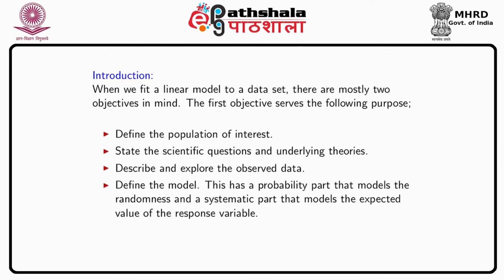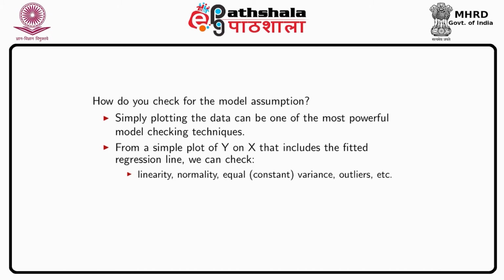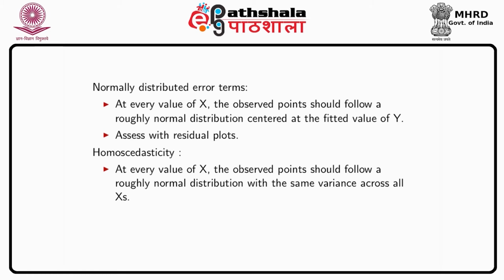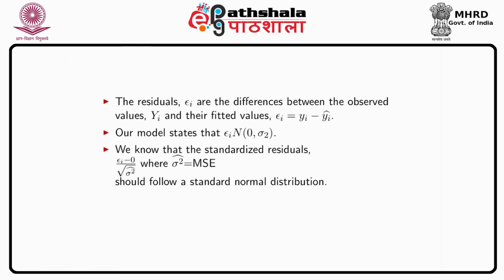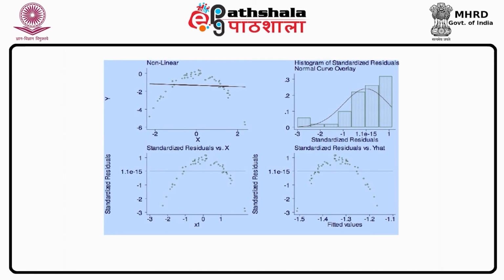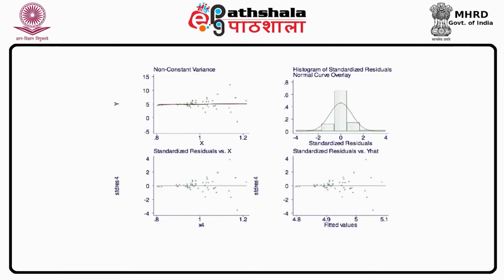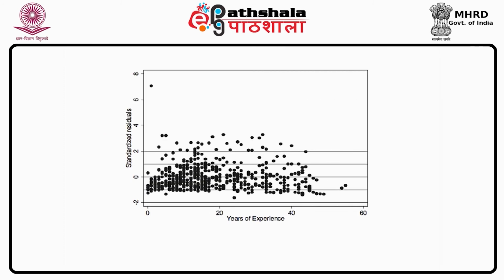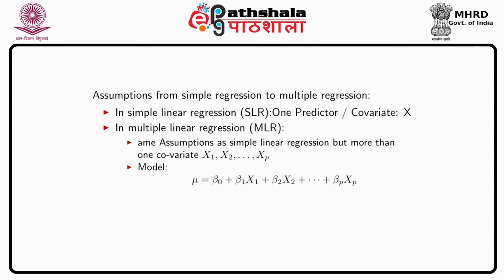M-03. Model assumptions of linear regression